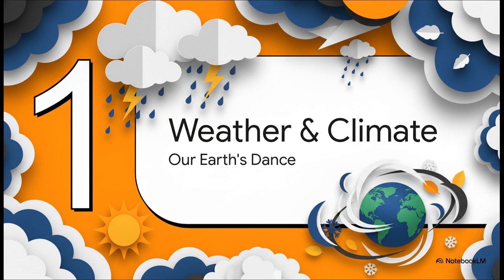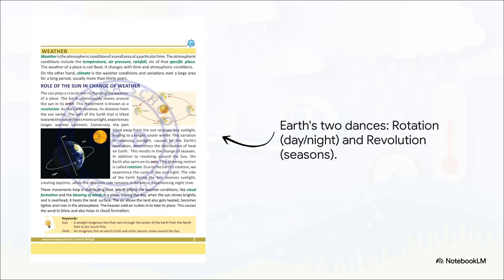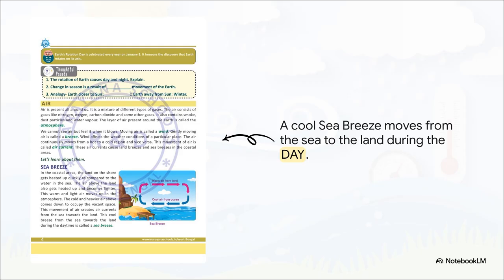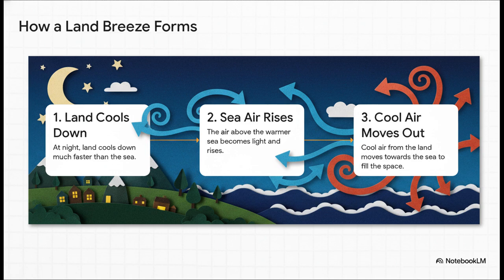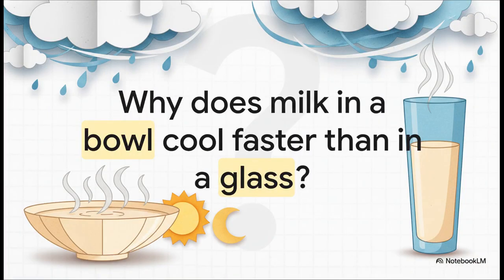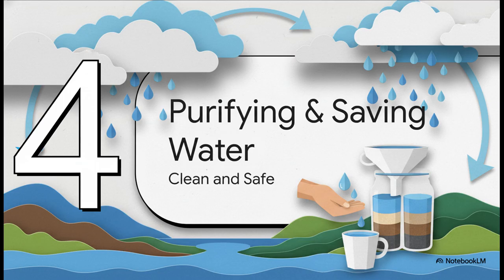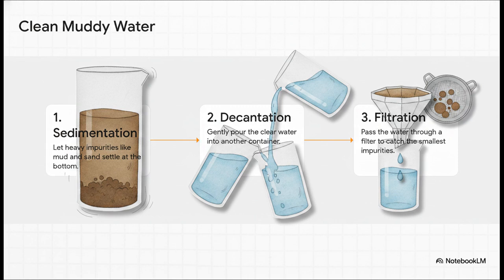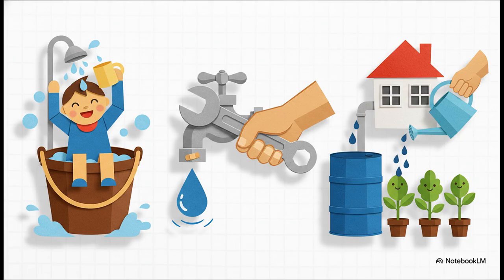Air, Water and Weather - English Explanation